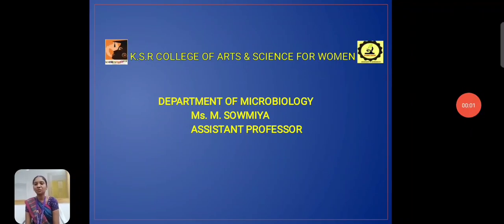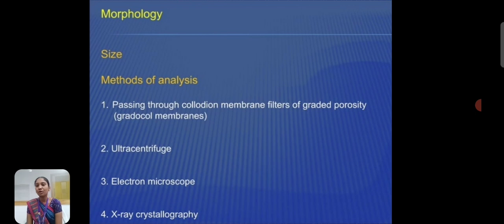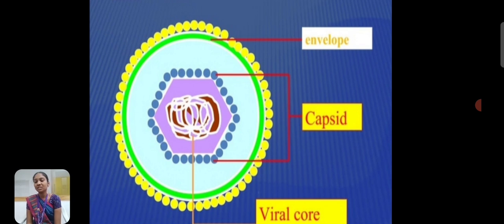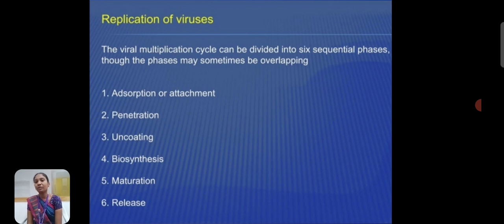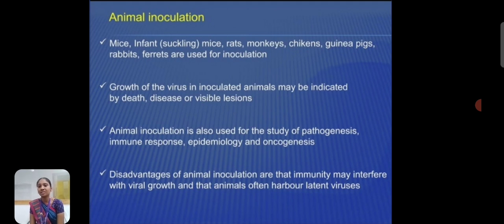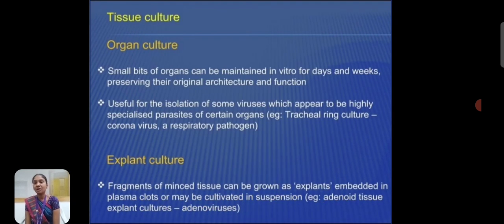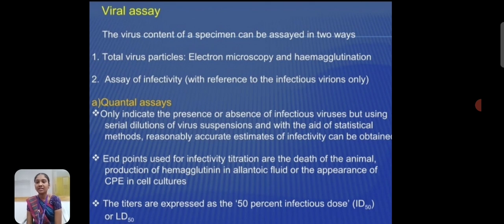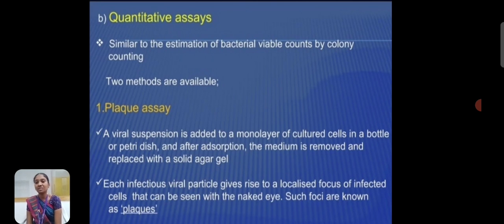LCS : General Properties of Viruses | Ms. M. Sowmiya , Assistant professor of MB